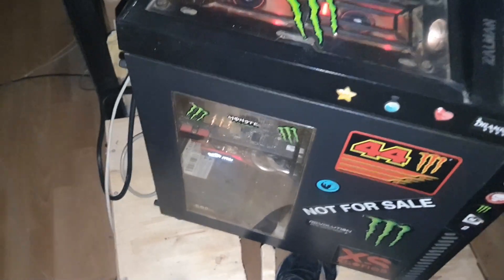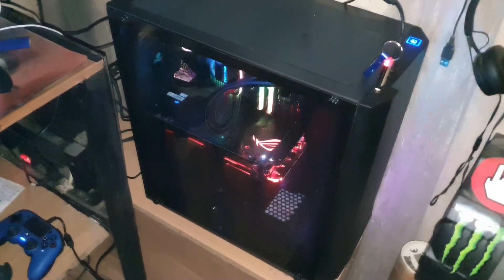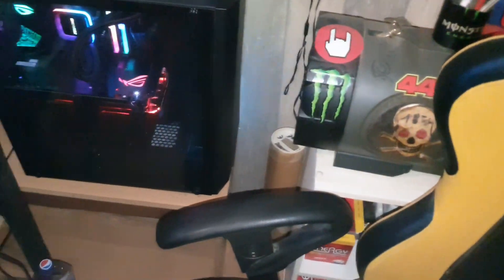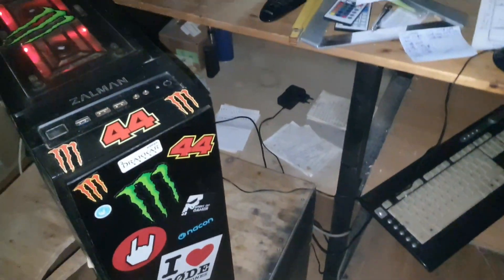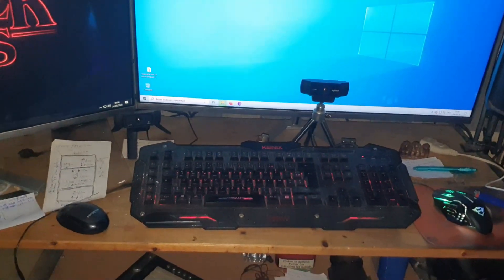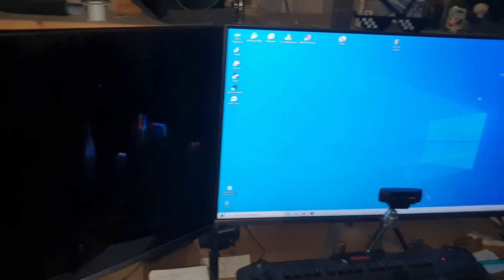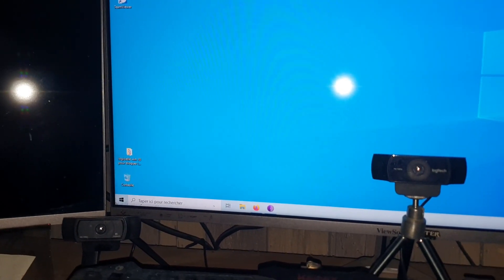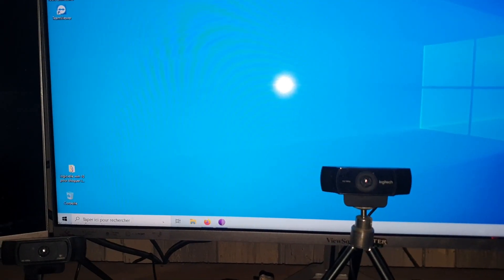VOILA IL EST INSTALLER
encore merci de votre soutien car sans vous il ne serait pas la merci

si toi aussi tu veux m'aider dans mes future projet c'est ICI
sois pas une don sois en regardent les pub gratuite

pareille en regardent les clip

vraiment merci a ceux quille le fond car sa aide vraiment la chaine